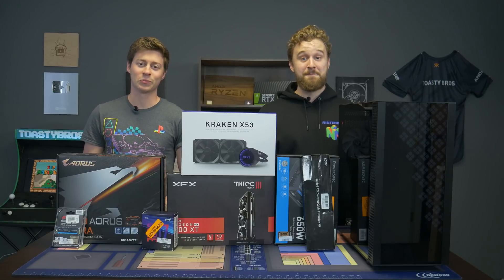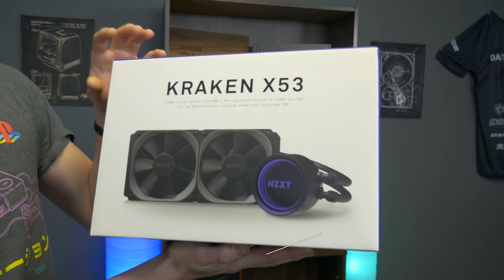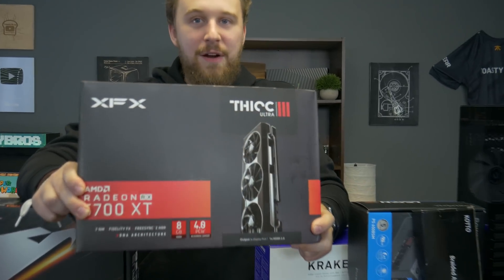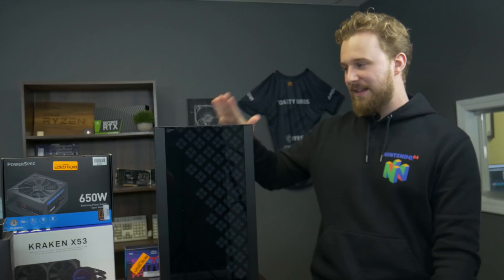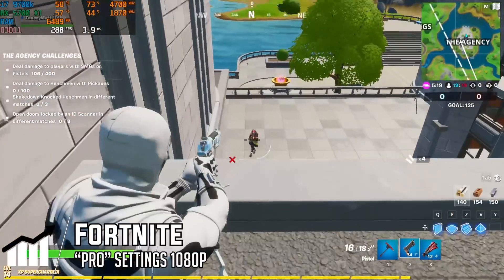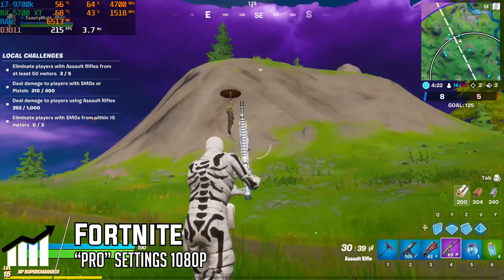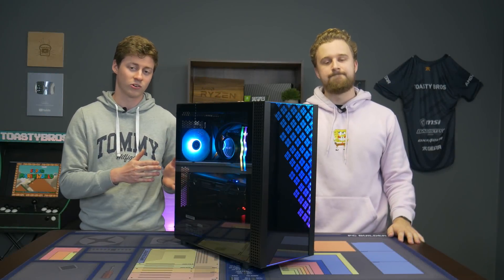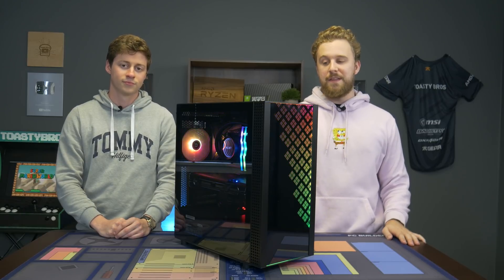2020 $1,500 Budget Gaming PC V2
In today's video, we are taking a look at team blue and the 9700K in this $1,500 gaming PC with the support of Microcenter. Does Intel have a shot with the 9700K? Or is AMD just too good of value right now?

Intel 9700K
NZXT X53
XFX 5700 XT
TeamGroup RGB 16GB 3200
Aorus Z390 Ultra - $249.99
Inland NVMe 512GB - $74.99
650W Power Spec (Microcenter Exclusive)
BitFenix Dawn TG
Black Sleeved Cables